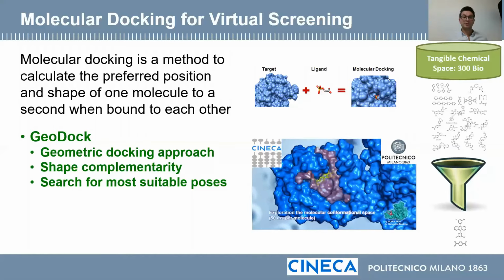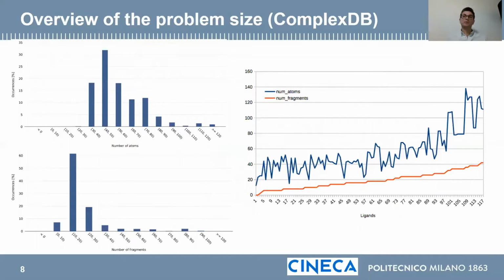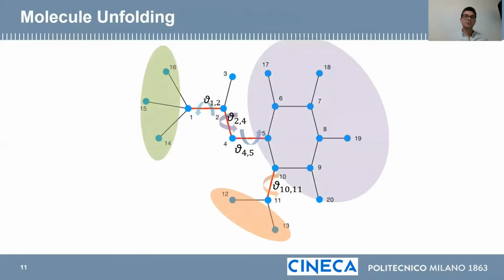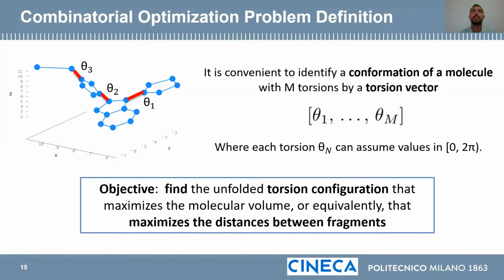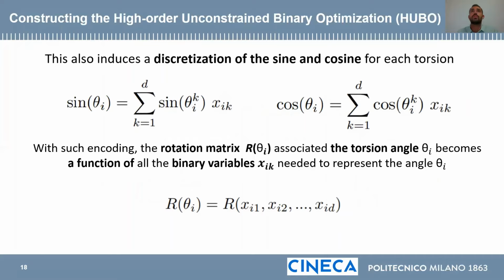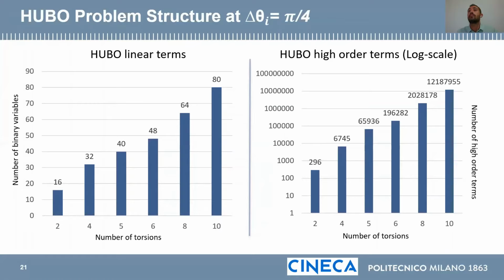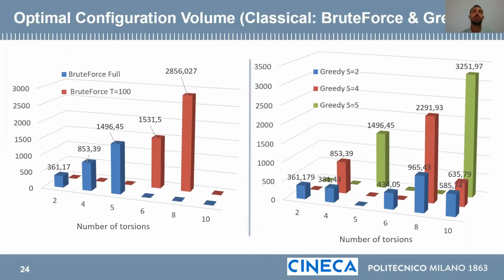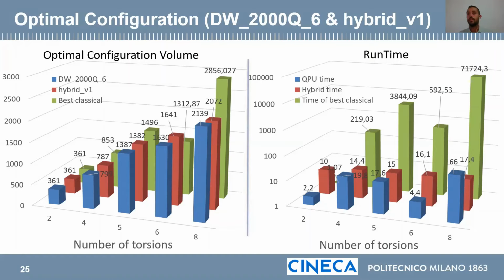CINECA: Quantum Annealing Approach to Molecule Unfolding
Molecular Docking is an important step of the drug discovery process which aims at calculating the preferred position and shape of one molecule to a second when they are bound to each other. It is possible to identify three phases of Molecular Docking: 1) Ligand Expansion, i.e. unfolding of the ligand molecule; 2) Initial Placement, i.e. placement of the ligand into the protein pocket with rigid roto-translations; 3) Shape Refinement, i.e. rotation of the ligand bonds in order to match the protein pocket. In. our work, we focused on the Ligand Expansion phase and considered a quantum annealing approach to the Molecular Unfolding (MU) problem.